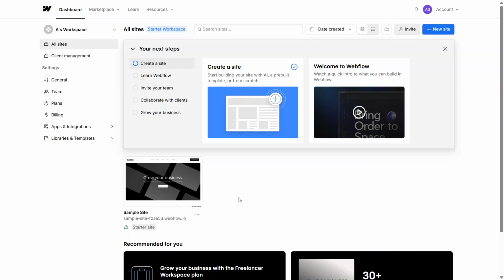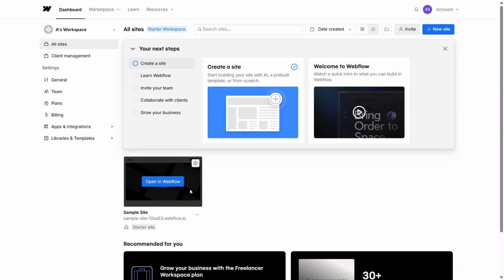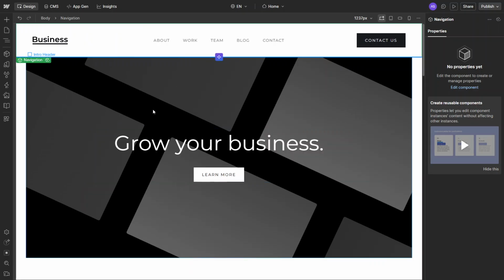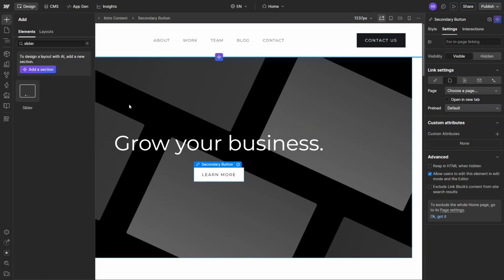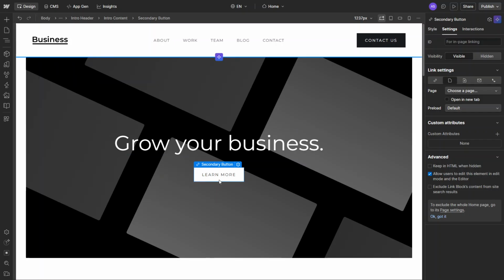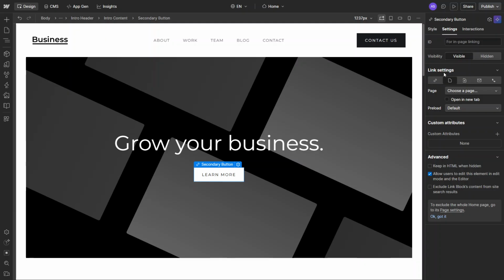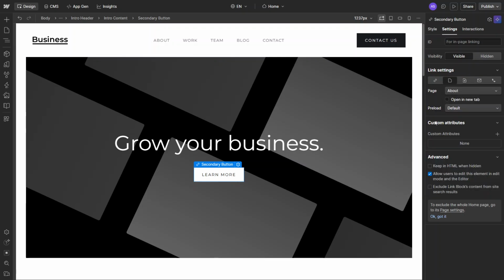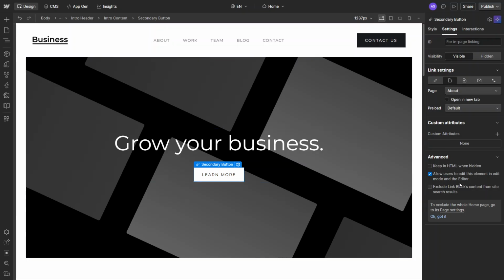How to Link Pages in Webflow (2026) | Step-by-Step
In this tutorial, you'll learn exactly how to link pages in Webflow using the most current method available. Whether you're connecting internal pages, anchors, or external URLs, this guide walks you through the entire process inside the Webflow designer. You'll see how to use the link settings panel, apply links to text and buttons, and avoid the most common mistakes that break navigation. This is the updated method that works with Webflow's current interface, so you won't run into outdated steps. By the end, your pages will be properly connected and your site navigation will work exactly as expected.